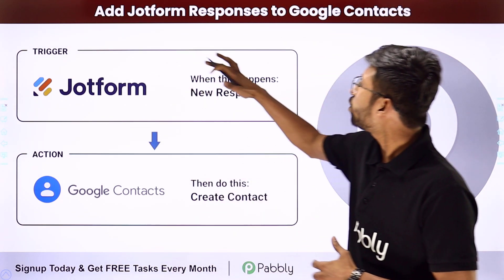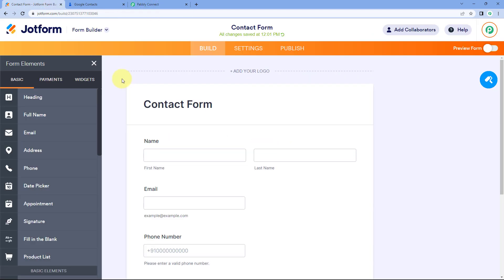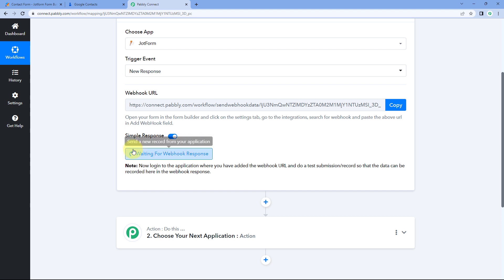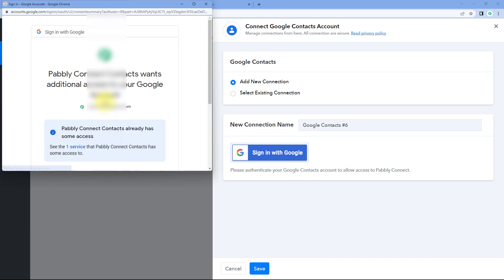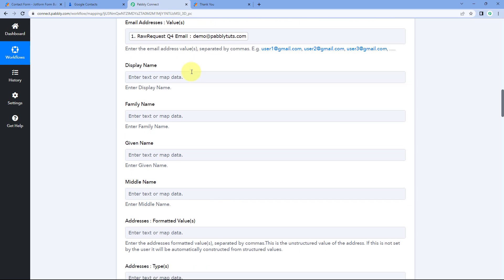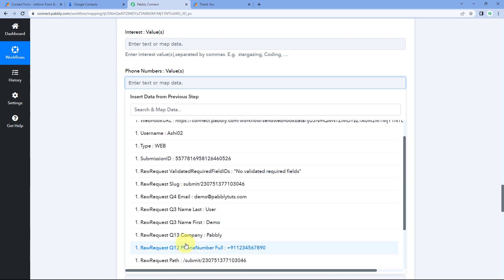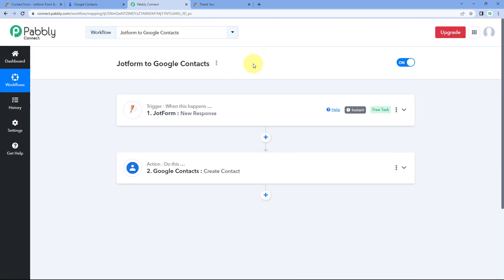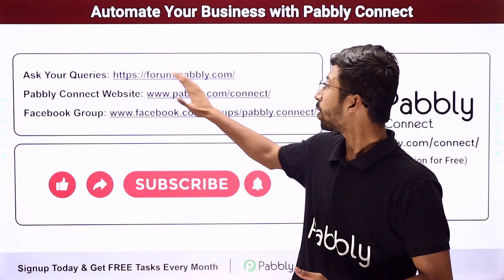How to Add Jotform Responses to Google Contacts - Jotform Google Contacts Integration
In this video, we will learn how to add Jotform responses to Google Contacts using Pabbly Connect. It highlights the integration between JotForm, a popular form-building platform, Google Contacts, a widely used contact management tool, and Pabbly Connect. This video will provide a step-by-step process on how to set up this integration and the benefits it can bring to businesses and individuals alike.

1. Automation: Pabbly Connect offers automation capabilities that can help you automate mundane and repetitive tasks. This allows you to save time, money and resources.

2. Integration: Pabbly Connect provides a wide range of integrations so that you can connect different web services with each other. This helps you to create smarter workflow processes and make your business more efficient.

3. Security: Pabbly Connect takes security seriously and provides an industry-standard security system to protect your data and applications.

4. Scalability: Pabbly Connect is highly scalable and allows you to easily add new applications and services to your workflow.

 5. Cost-effective: Pabbly Connect is cost-effective and provides plans for different business sizes.